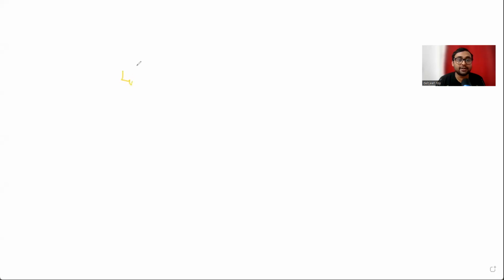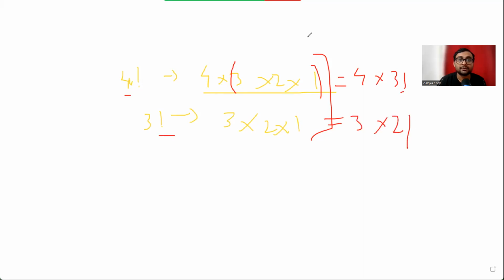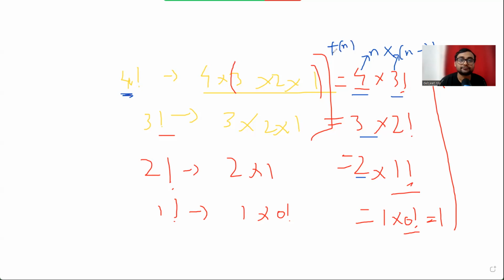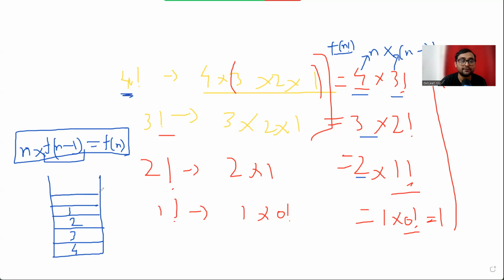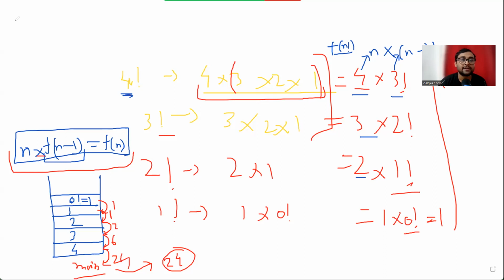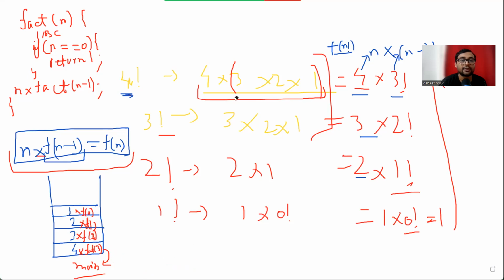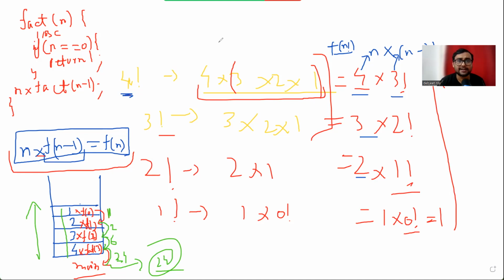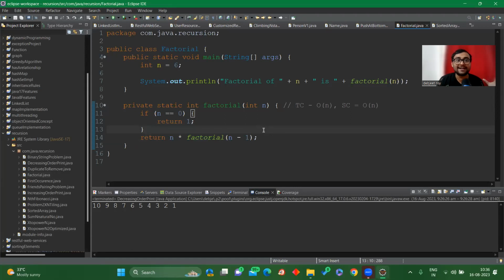The Surprising Power of Recursion: Factorial Unleashed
In this video, we'll be exploring the power of recursion by working with the modular arithmetic function, factorial. By understanding how factorial can be implemented through recursion, we'll be able to gain a deeper insight into the workings of this important mathematical function.

If you're interested in learning more about recursion, then this video is for you! By the end of this video, you'll be able to understand how factorial works using recursion, and you'll have a better understanding of the power of recursion in mathematics.